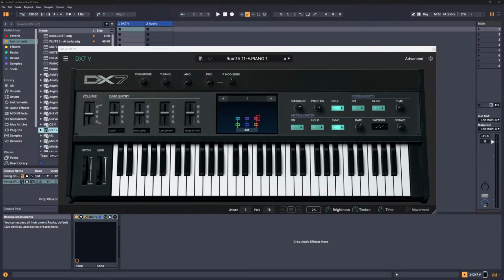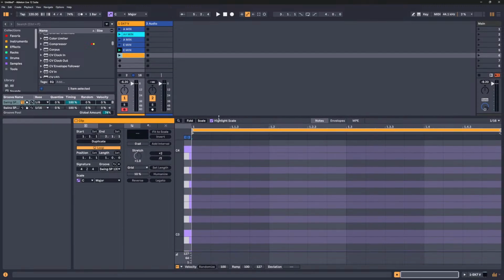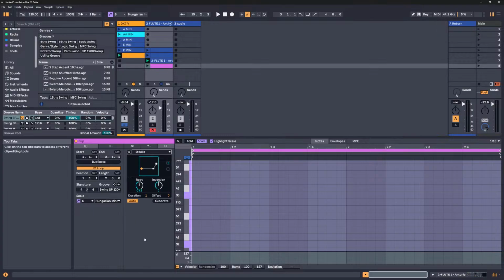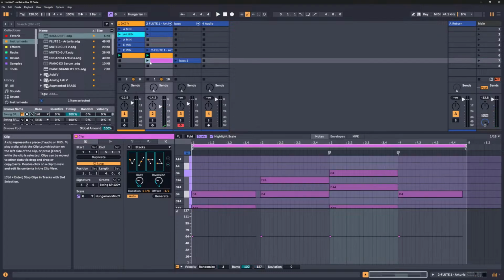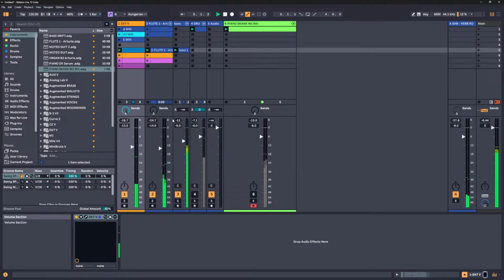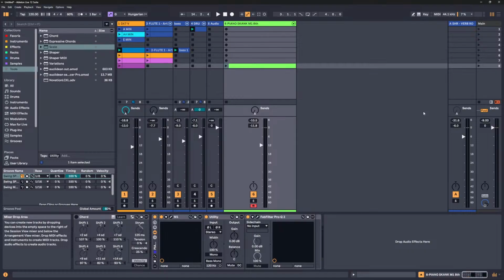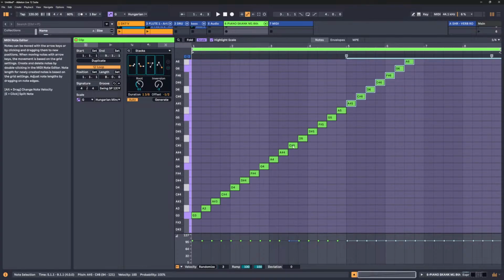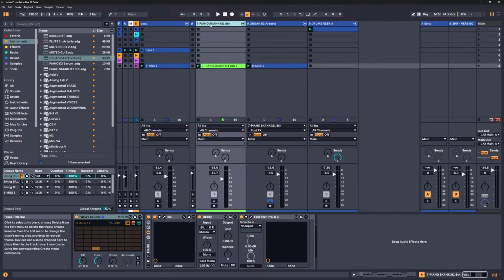Composing Music In Ableton - Ep1 - Scales and Chords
Courses for Beginners & Advanced Learners;

Composing Music is a new series addressing the stages of composing a piece in order of importance.

Scales and chords provide tonal stability to composition, and whether for beginners or professionals, this concern for "sounding right" will always be present at the different stages of composition.

Here are some Definitions, Descriptions, and Ableton Tips for composing methodically.

Ep1 - Scales & Chords
- Scales & Chords Definition
- Advantages of Starting with Chords
- Composing in a Scale
- Ableton's "Scale Awareness" Option
- Tools for Scales & Chords
- Techniques for Writing Chords Quickly
Recorded @ Shieldrum Records HQ by Jideh High Elements - 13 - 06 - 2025